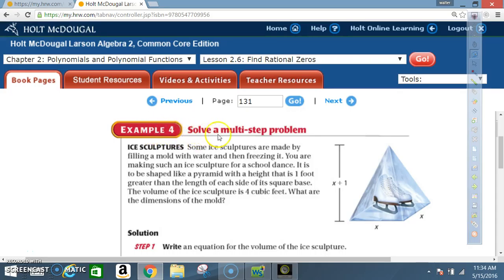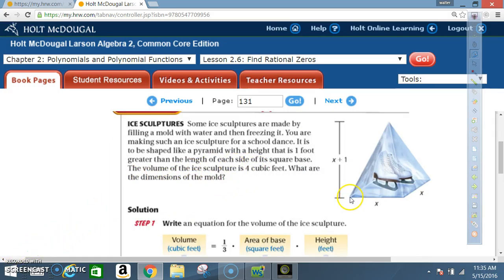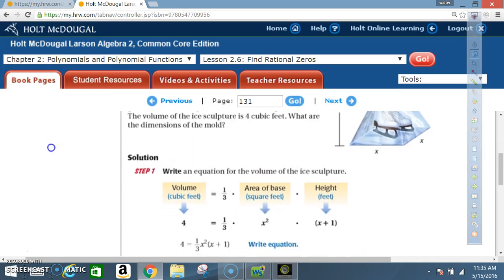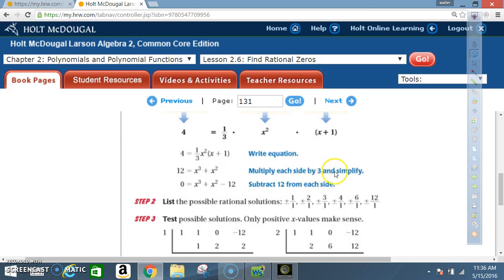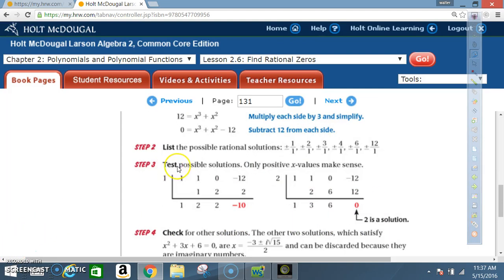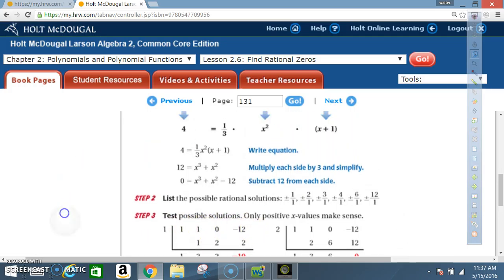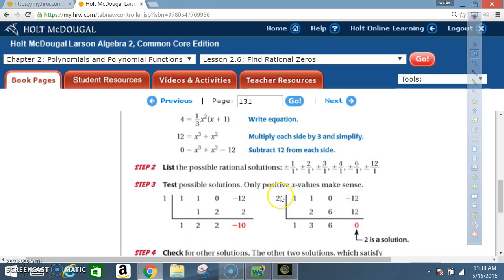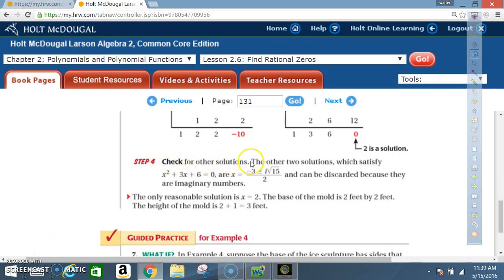2 6 ALG 2 FIND RATIONAL ZEROS PART 3 EXAMPLE 4